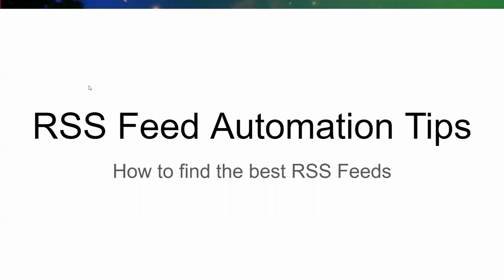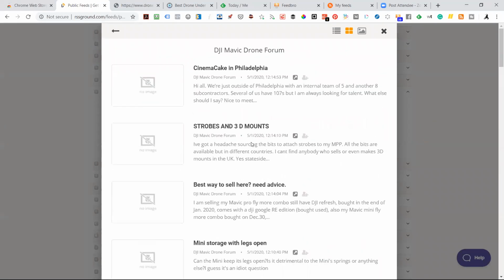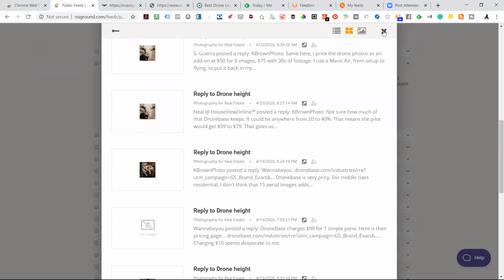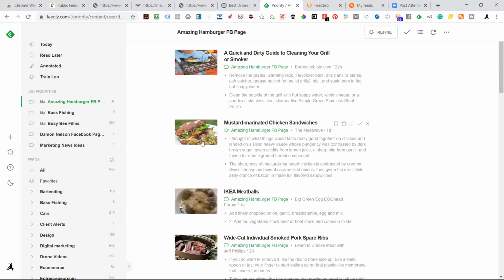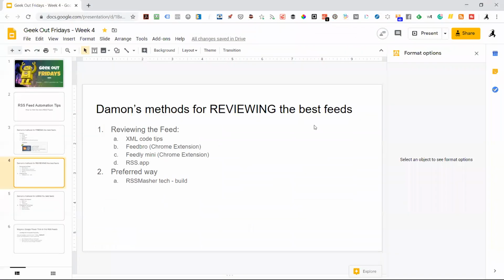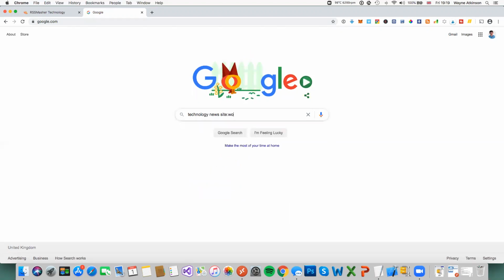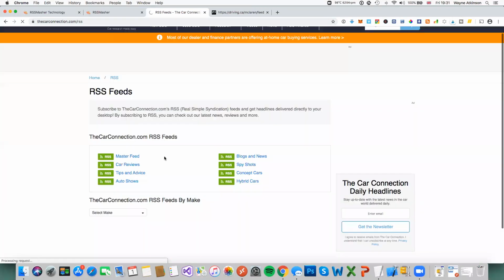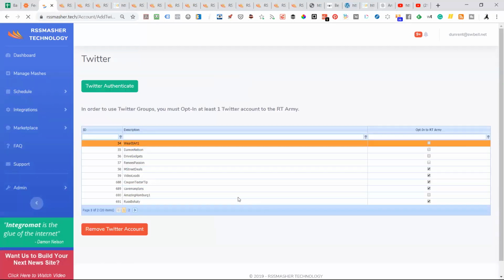Geek Out Fridays - Week 4 - RSS Feed Automation Tips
This week, we geeked out on RSS Feed automation, how to find and review the best RSS Feeds, and how to put them to work inside RSSMasher Technology.

Other tools mentioned in the webinar:

Feedly.com
Get RSS Feed - Chrome Extension